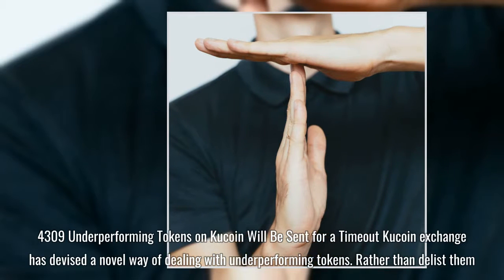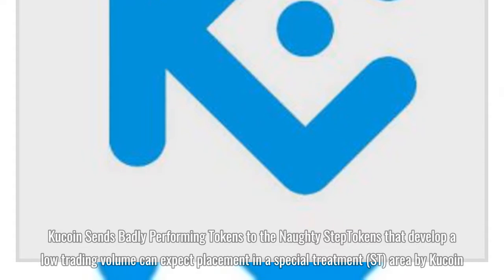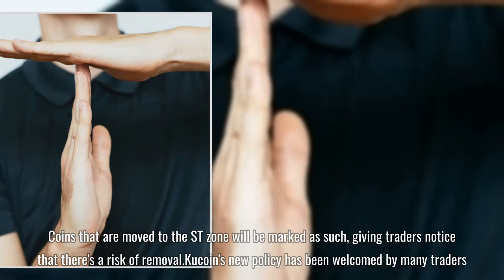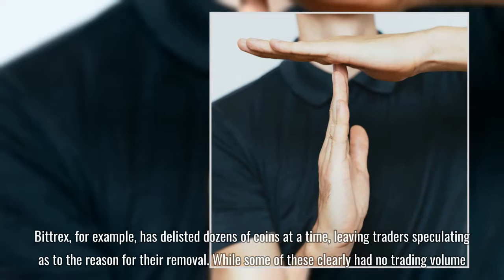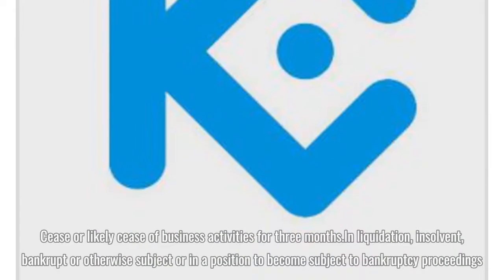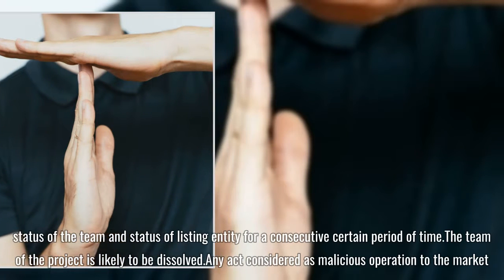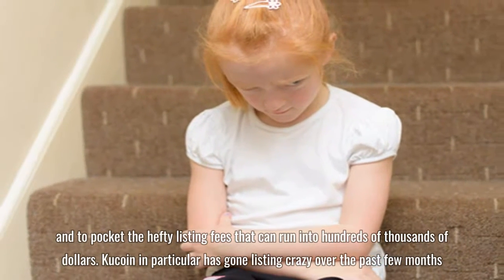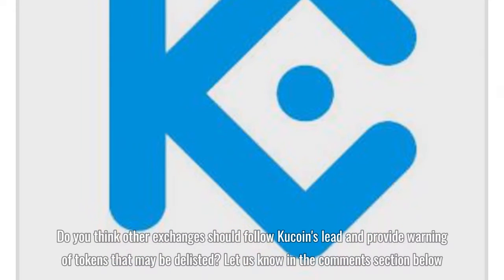Underperforming Tokens on Kucoin Will Be Sent for a Timeout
4309 Underperforming Tokens on Kucoin Will Be Sent for a Timeout Kucoin exchange has devised a novel way of dealing with underperforming tokens. Rather than delist them, or leave them to die a slow death, it will send them to a “special treatment area”. Once placed on the token equivalent of the naughty step, they will be given a chance to buck up or risk being permanently removed.